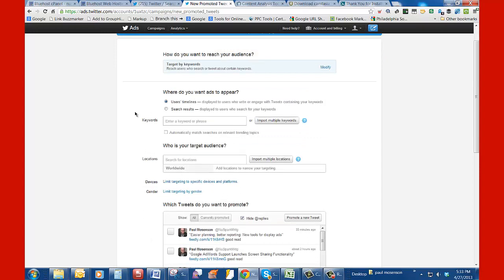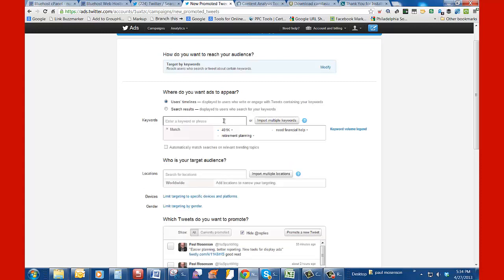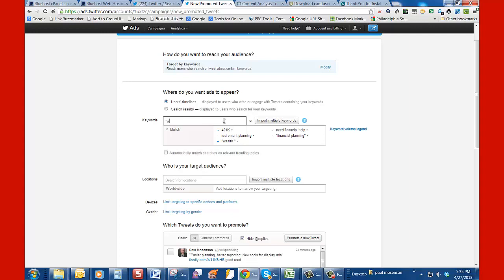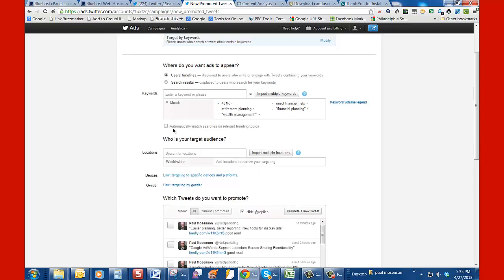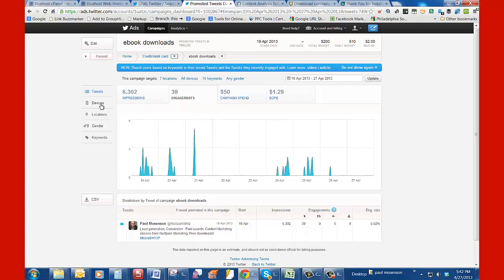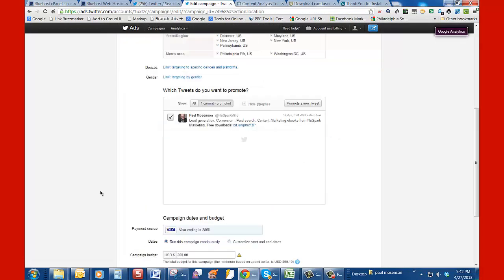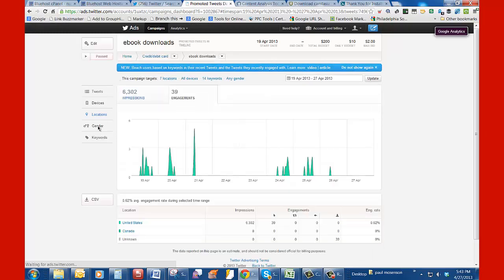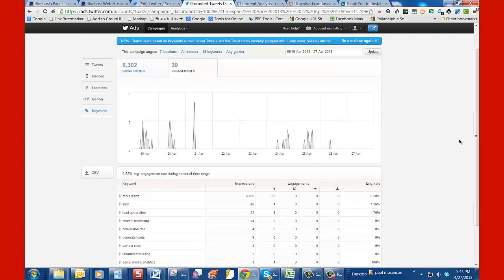Promoted Tweet Demo; Targeting Timeline Keywords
A demonstration on how to set up a promoted tweet campaign on Twitter, targeting keywords that people promote or retweet in their timelines